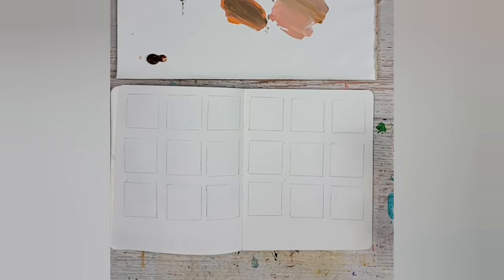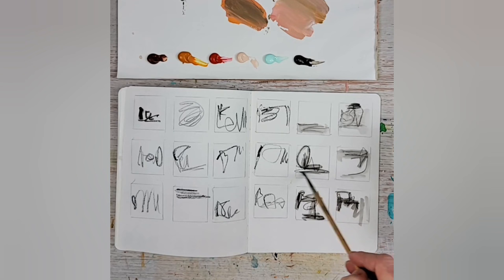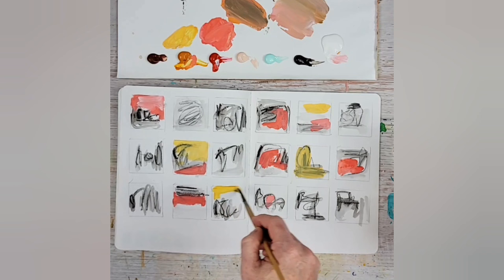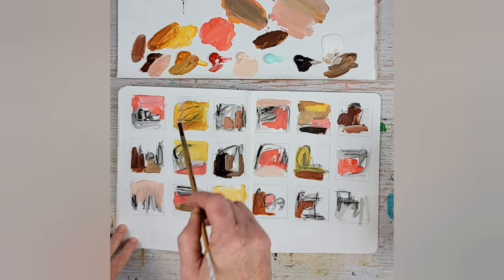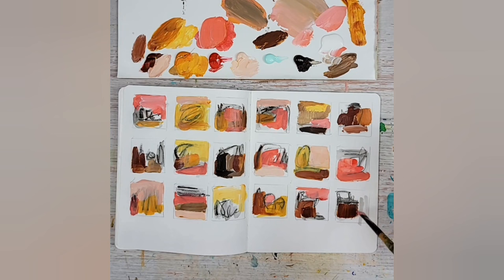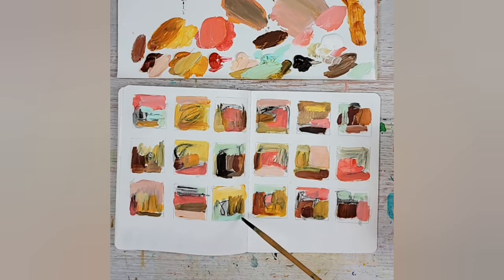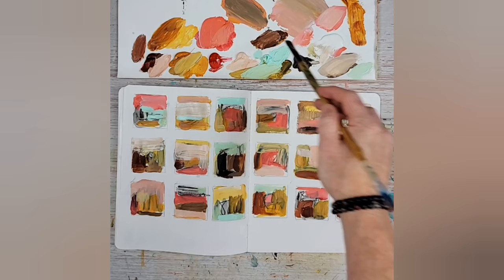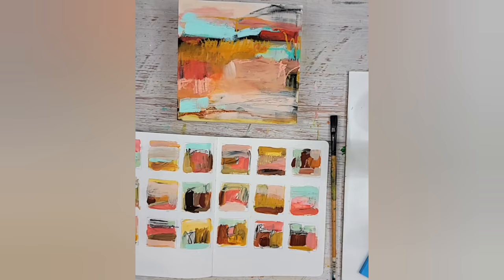Color Mixing and Mark Making 🌈 in Lesson Two of the Grid Journal Mini-Course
Just when you thought you had color combinations all figured out, along comes Lesson Two from Kellee Wynne's Grid Journal Mini-Course that will turn your world upside down—in the most delightful way possible! From wild oranges to surprising greens and hot corals, she fearlessly mixes and matches colors, creating drama and excitement in her grids.

Sharing her unconventional palette choices, techniques for creating organic and dynamic compositions, and her trademark strategy of letting go of the perfectionist mindset to embrace the joyful process of art-making, check out this full-length, FREE, lesson all about grid journaling!

00:00 Epsilon series paper for layering art.

04:36 Use white, Liquitex gesso, bold colors, orange, Indian yellow, mark-making, graphite.

13:39 Proportion and layering for a colorful pop.

18:26 Layering creates a landscape feel with subtle variations.

21:52 Embracing crazy, perfect color combinations.

Kellee's signature art courses will only open 1-2 times a year. Make sure you've added your name to our waitlist so that you get notified when this happens!